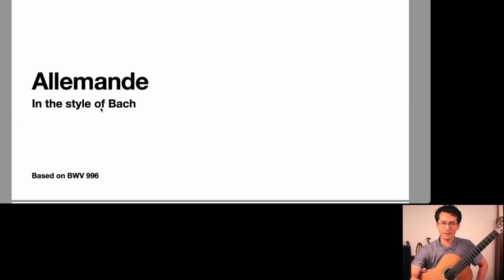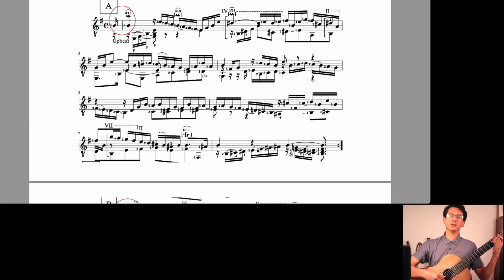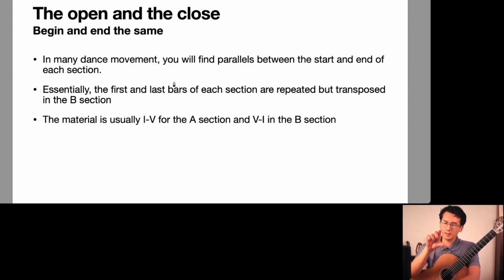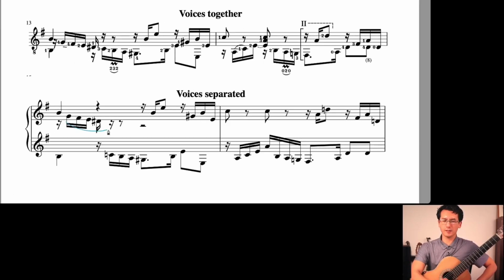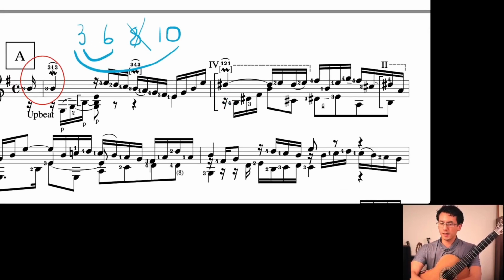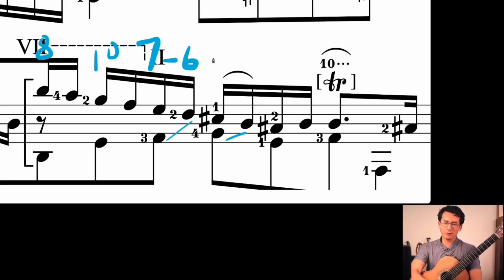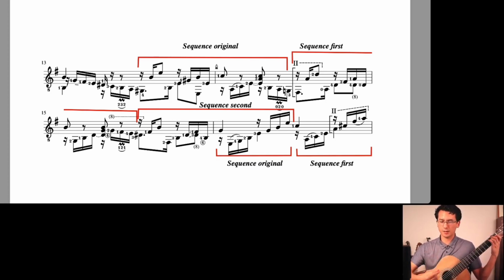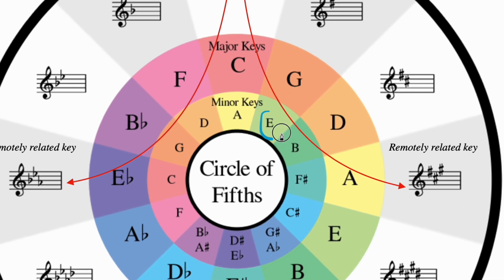Composing in Bach's Style: Breaking it down so ANYONE can try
General Overview: 0:00
Performance of Bach's Allemande: 4:21
Melody: 7:37
The open and the close: 9:59
Conversations: 12:33
Sequences: 32:05
Harmony: 36:30

Compose a Bach style piece in just days - dozens of guitarists have done it and you can too. Imagine the thrill of playing your own piece and also seeing others perform it. And while you're having fun composing, you'll also be learning about music - theory, form, harmony, counterpoint and more.